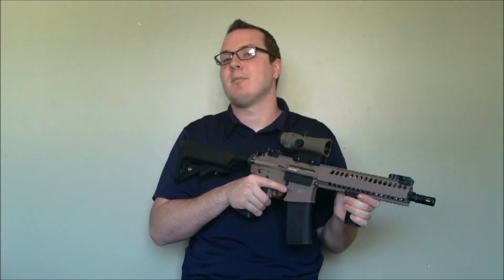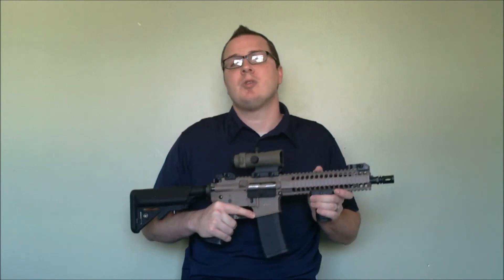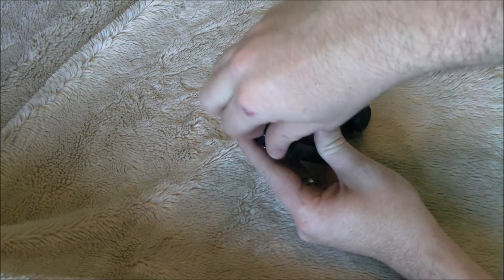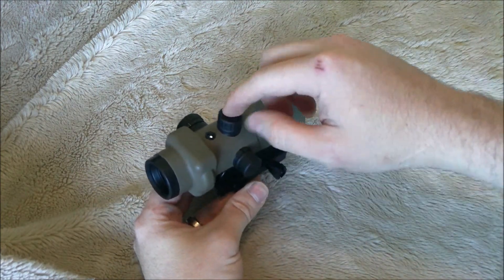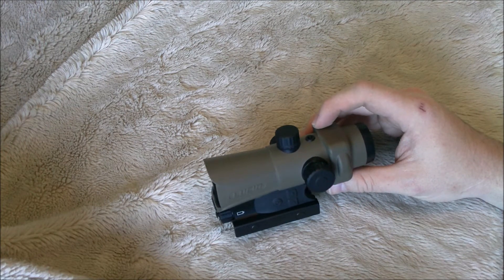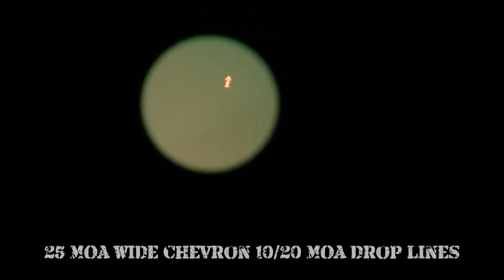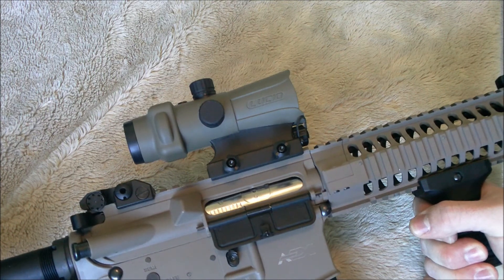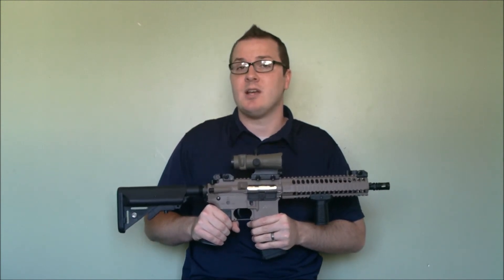Lucid HD7 Red Dot Sight Overview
Check out this real steel optic that I think is certainly priced in the ballpark of high end airsoft optics. High quality construction and US based support make it an awesome choice for your real rifle or high end airsoft gun!